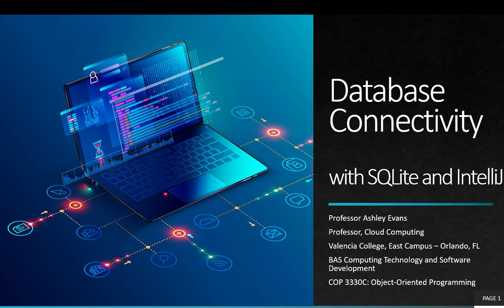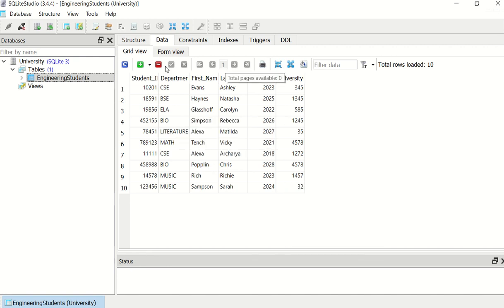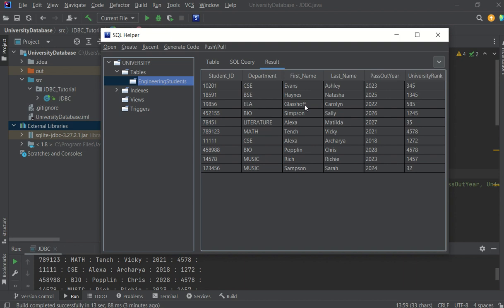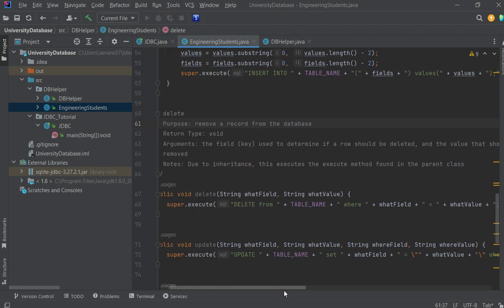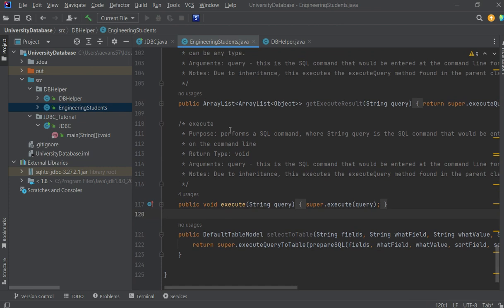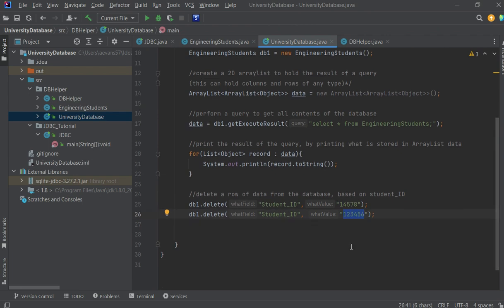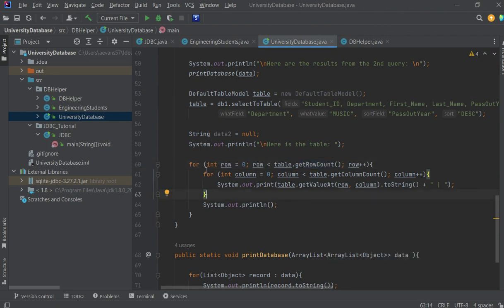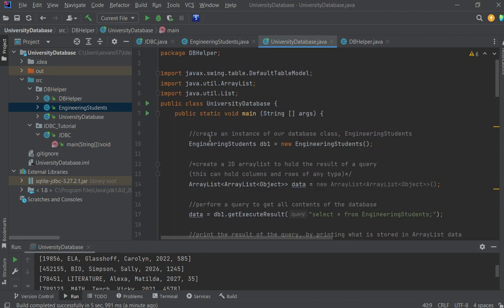[COP 3330C - Object Oriented Programming] Database Connectivity with SQLite and IntelliJ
This video is for students in COP 3330C at Valencia College.

In this tutorial, we will go over the GUI included with SQLite, the GUI included with SQL Helper, and how to use SQL Helper to connect to and manage a database.